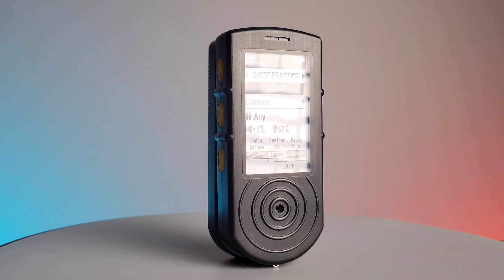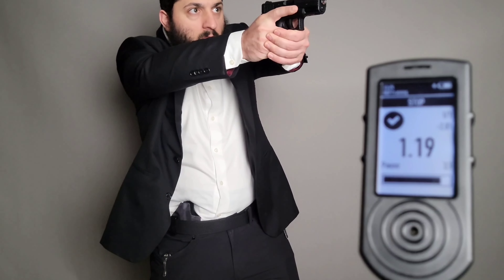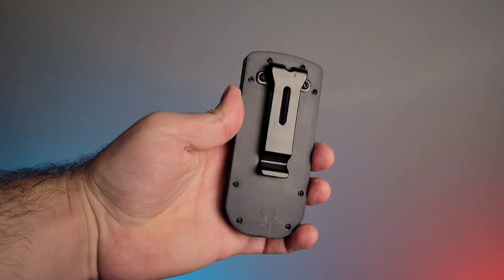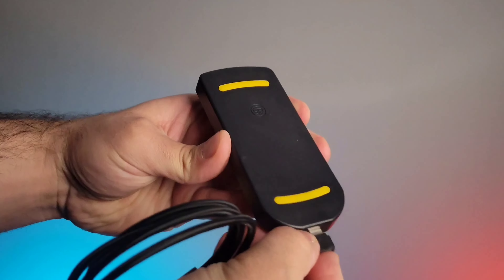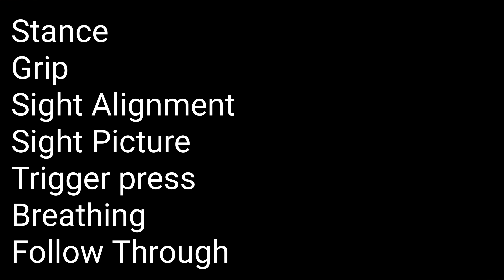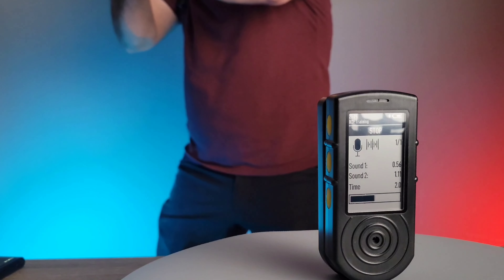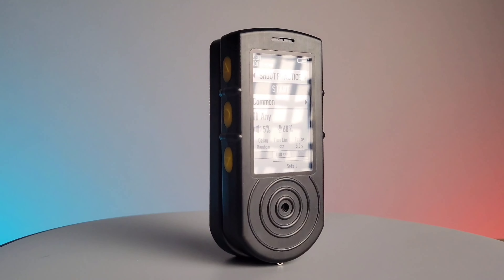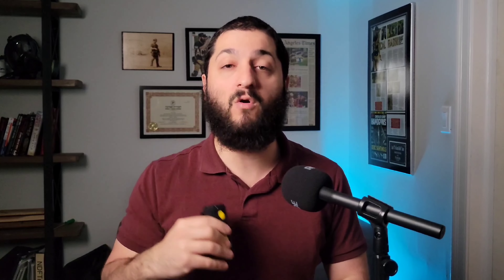Best Shot Timer Review: Revolutionize Your Shooting Practice with Shooters Global Shot Timer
In this video, we dive deep into the world of shooting practice with a comprehensive review of the best shot timer available today - the Shooters Global shot timer. Whether you're new to shooting or a seasoned pro, this shot timer is packed with features that can elevate your training to the next level.

This shot timer stands out with its rich feature set, from its sound recording capabilities to its compatibility with dry fire training. It's not just a tool, but a complete system that includes a magnetic base, a battery pack, and even a lanyard. The magnetic design allows for easy attachment and detachment, making it a breeze to use during your training sessions.

One of the standout features of the Shooters Global shot timer is its compatibility with dry fire training. With adjustable sound sensitivity, it can pick up even the sound of your trigger going off, allowing for accurate and consistent readings during your dry fire practice.

But the features don't stop there. This shot timer also connects to an app, opening up a world of possibilities. Record your drills, share them with a community of shooters, compete with others, and even track your progress over time. The app also allows for customization of drills and settings, making it a versatile tool for any shooter.

Whether you're practicing at home or at the range, the Shooters Global shot timer can help you improve your skills and keep track of your progress. It's more than just a timer - it's a complete training system.

Find the SHOT TIMER here -